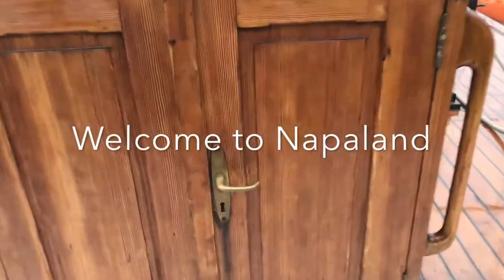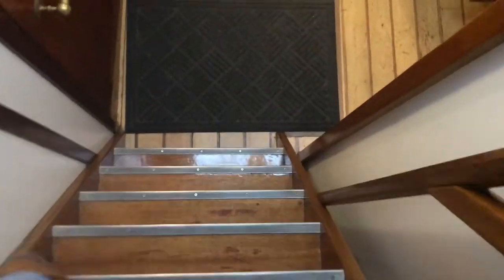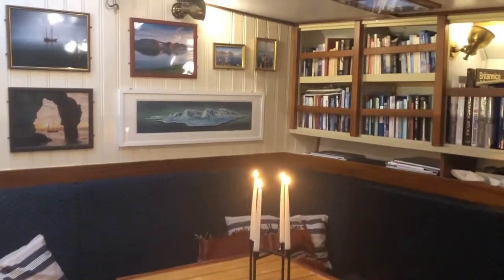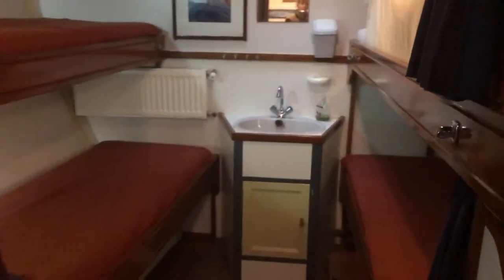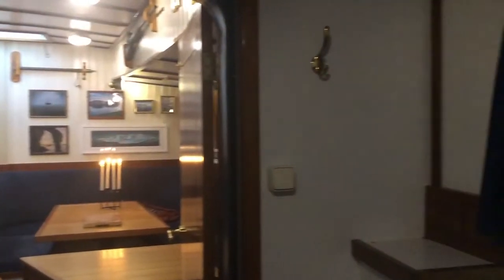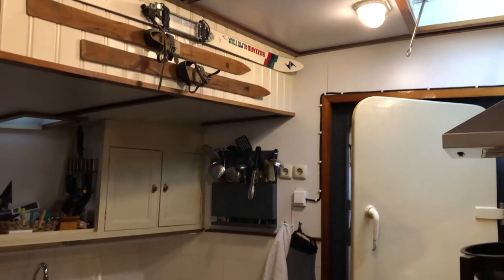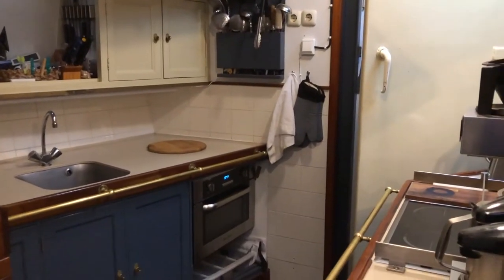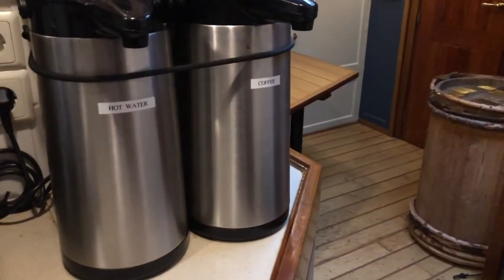Welcome to Napaland - Take a look inside sailing ship Byr with our video tour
A video tour to Sailing ship Byr, showing the cabins and common spaces inside our expedition vessel.

or follow @visitnapaland in instagram or Facebook!

Video by Annukka Pekkarinen/Napaland